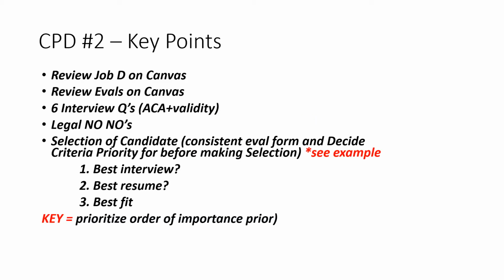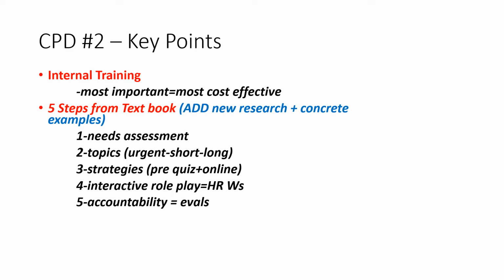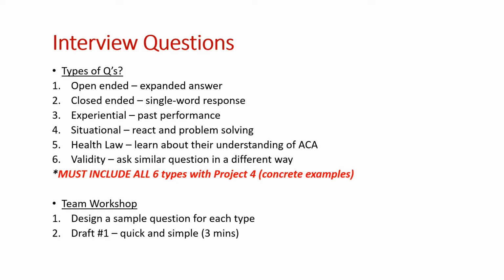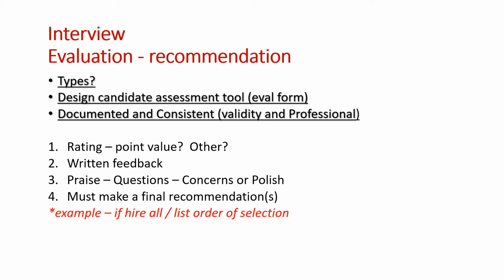492W CPD 2A Recruitment & Training - F2020